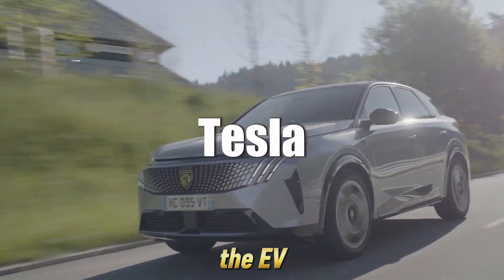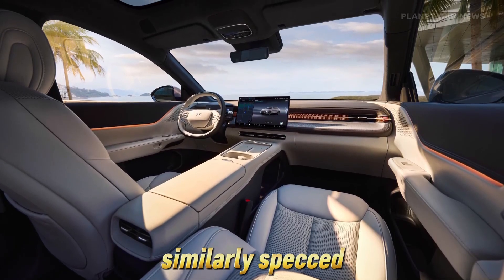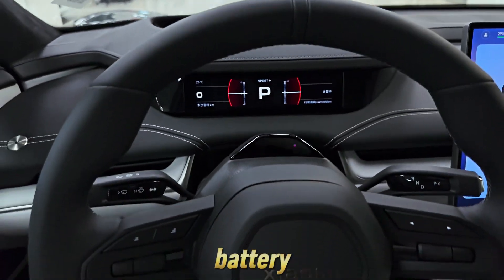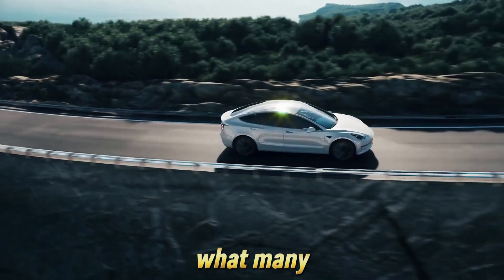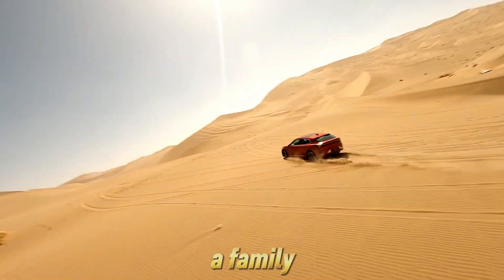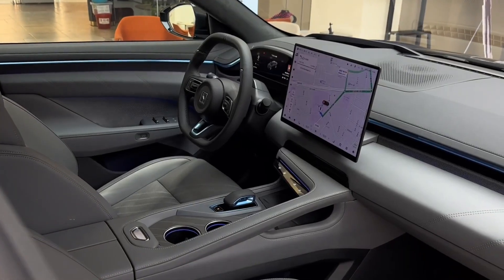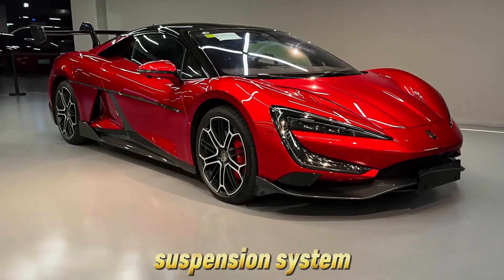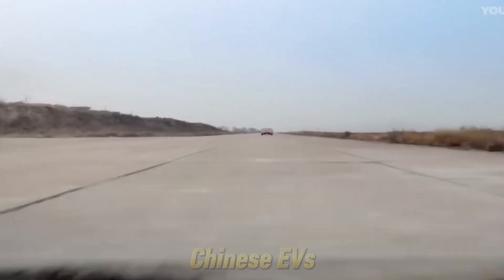5 Chinese EVs That Just Crushed Tesla in 2025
5 Chinese EVs That Just Crushed Tesla in 2025

2025 is the year Chinese automakers go head-to-head with Tesla—and they’re winning! 🚗⚡

 In this updated breakdown, we rank the Top 5 Chinese EVs that beat Tesla on range, price, and tech. Most of them are cheaper than their Tesla counterparts.

🚗 What You’ll See in This Video:
• 0–60 acceleration that destroys Tesla’s stopwatch
• Ultra-fast 800V charging in just 15 minutes
• Game-changing tech from Xiaomi, Zeekr, XPeng & more
• Battery-swap stations that beat gas stops
• Real-world range that leaves Tesla in the dust
• Futuristic interiors powered by AI & in-house operating systems

📊 Models Featured:

00:00 – Intro: Tesla’s Throne Is Under Attack
00:23 – #5 – XPeng G6 Performance: The Model Y Killer
02:23 – #4 – Xiaomi SU7 Max: The Smartphone Giant’s EV Breakthrough
04:49 – #3 – NIO ET7 Ultra-Range: 649 Miles. One Charge. No Stops.
07:11 – #2 – Zeekr 001 FR: 1,265HP Electric Super-Wagon
09:56 – #1 – BYD Yangwang U9: The Jumping Hypercar That Defies Physics